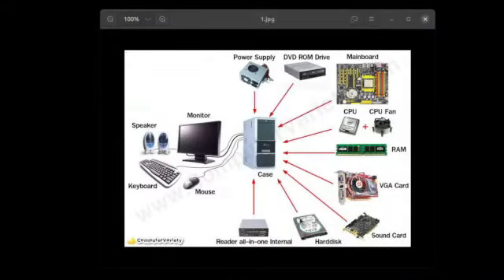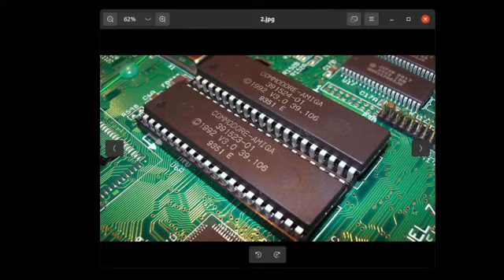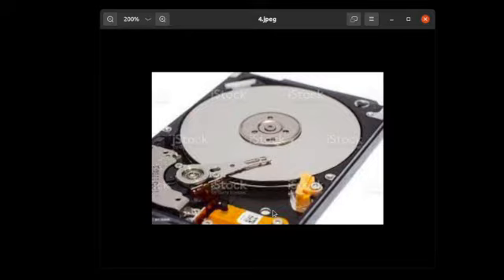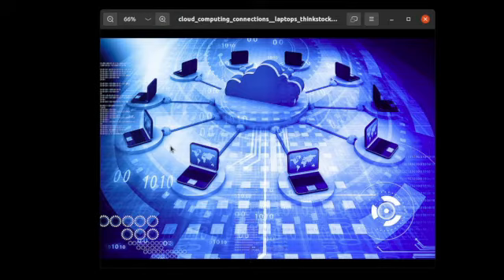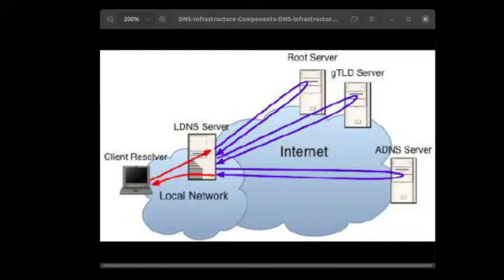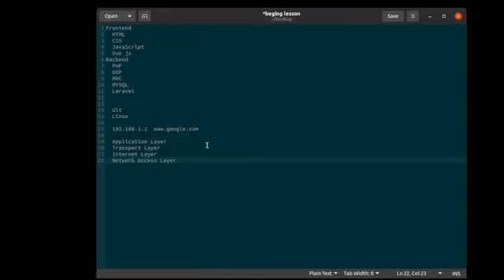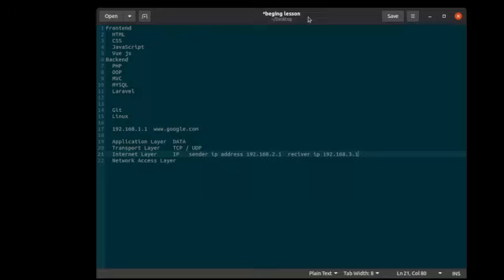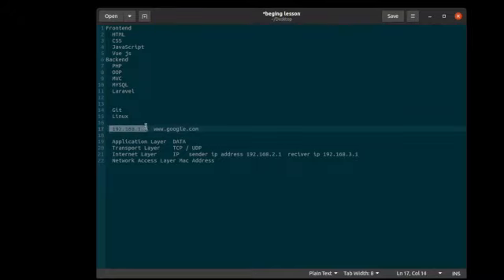First lesson of Full Course of web development (Full curs completely free)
Hey there I have made free course of web development and this courses are completely free and this will make you from 0 to junior web developer.Feel free to ask your questions in the comments.

And here is the link to the web page made by me